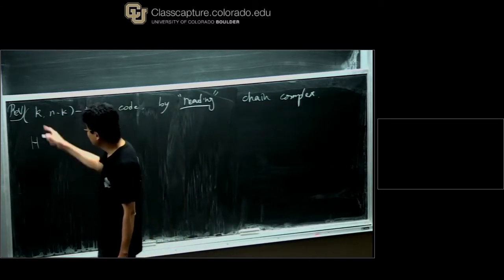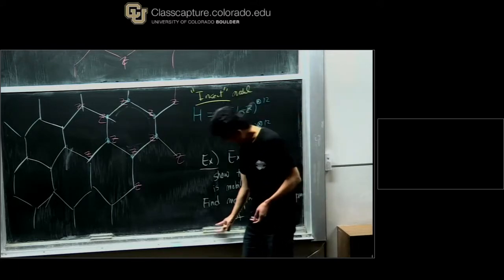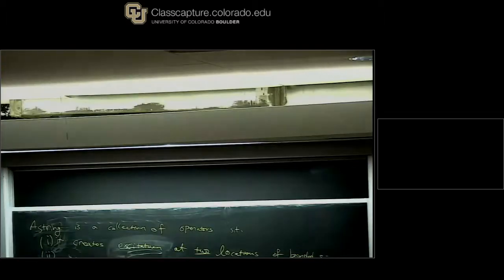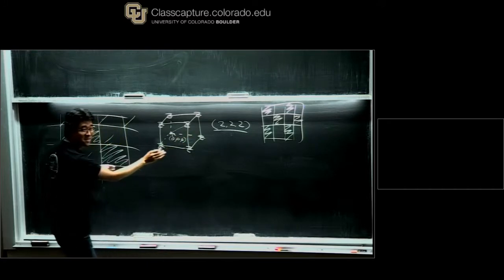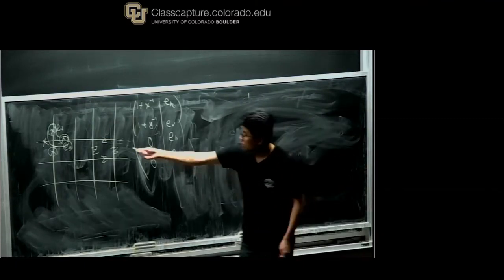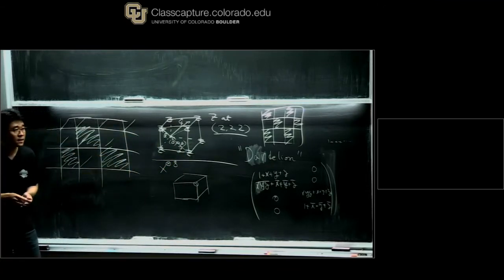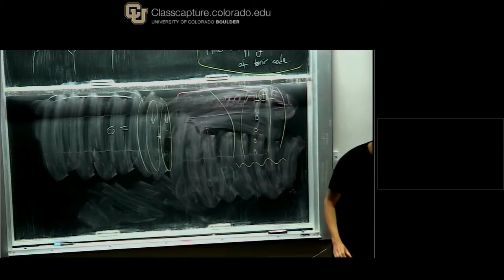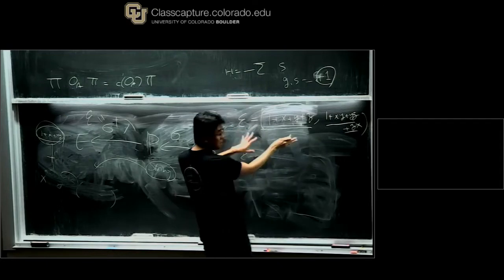J. Haah Topological Phases for Robust Quantum Memory III July 26